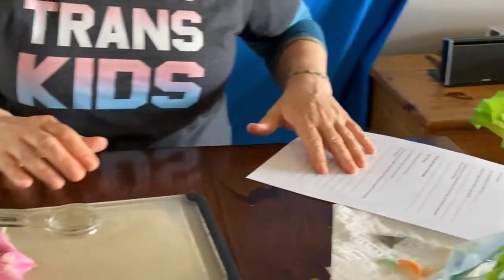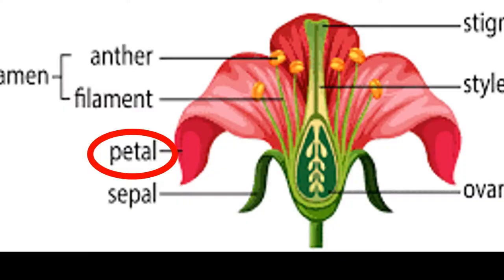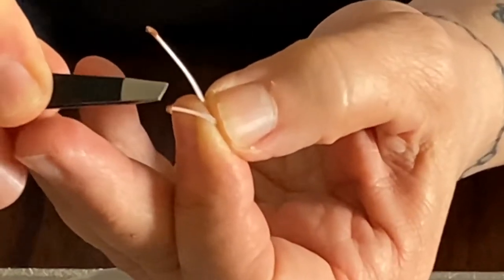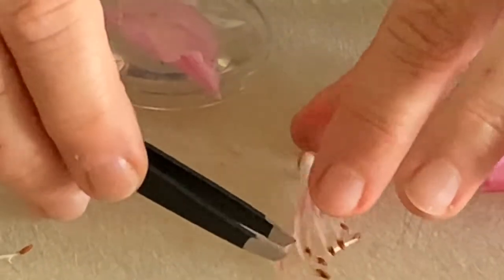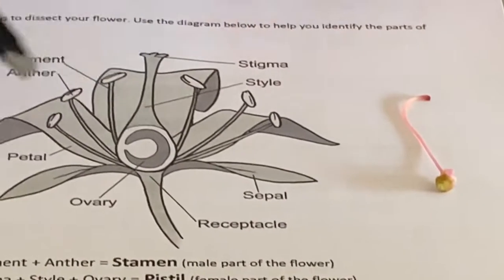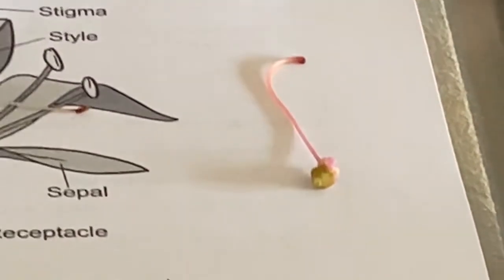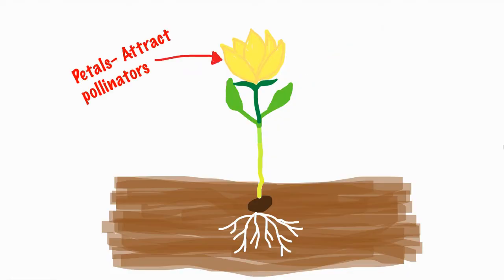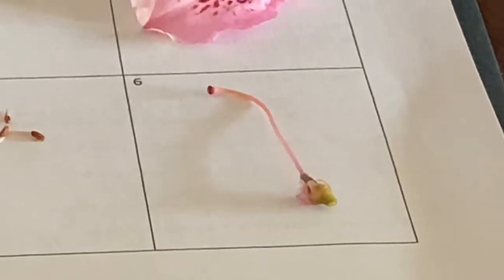Flowers and Plant Reproduction